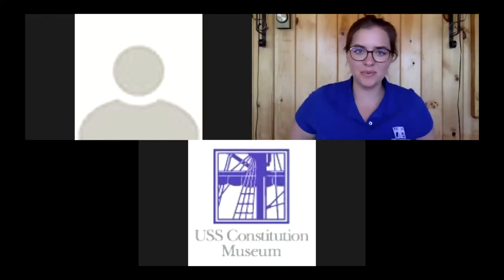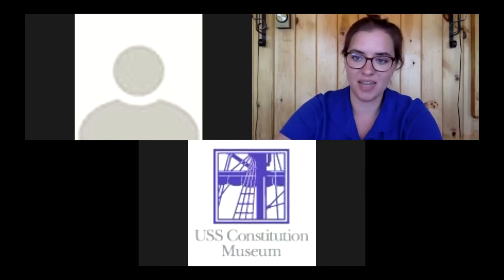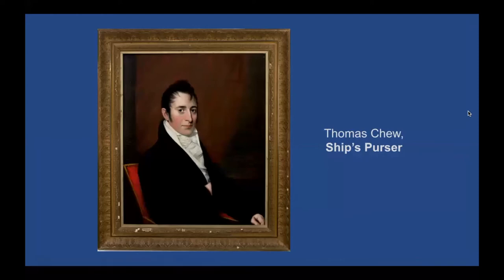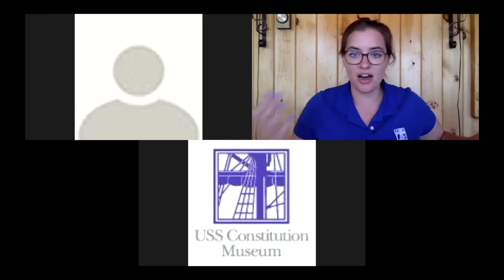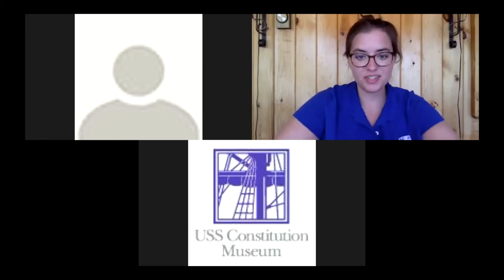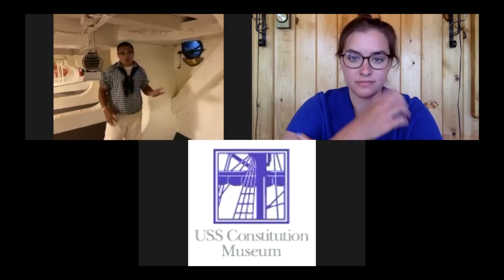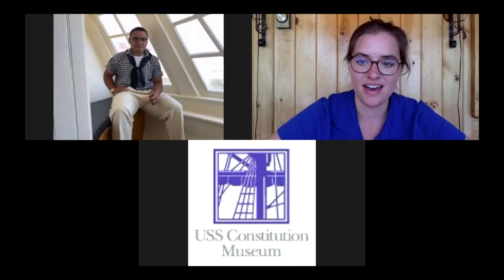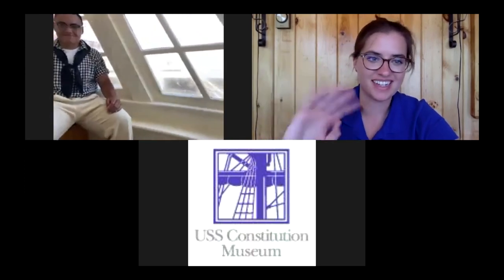A Sailor's Life, Live: Hobbies & Games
Life on a Navy warship might seem like all work and no play. But 1812 sailors did have a chance to relax sometimes. This episode shows how they spent their free time.